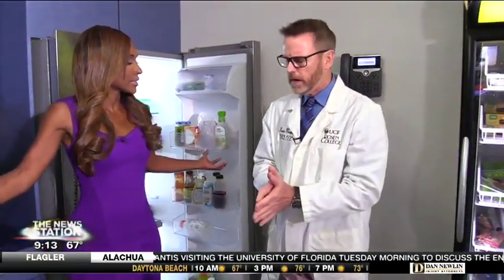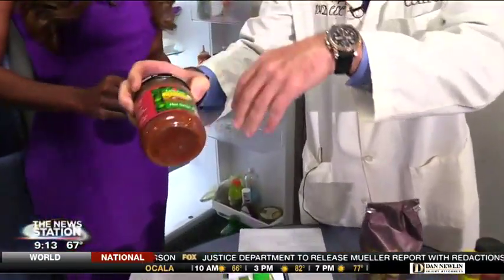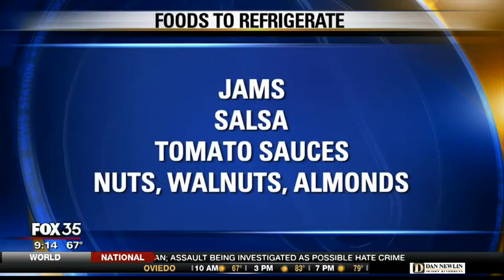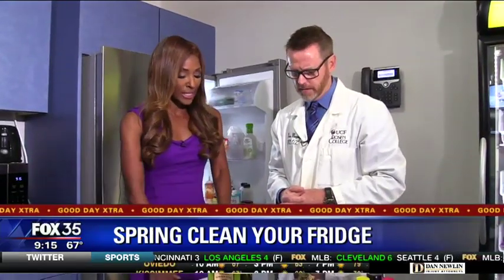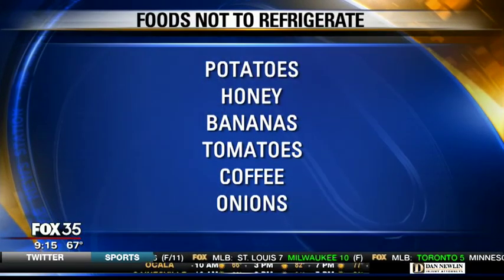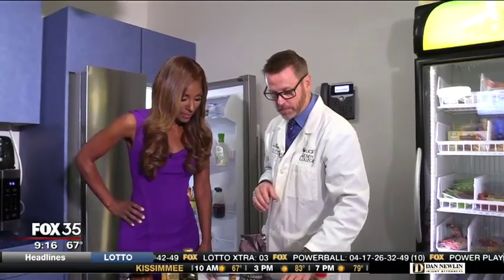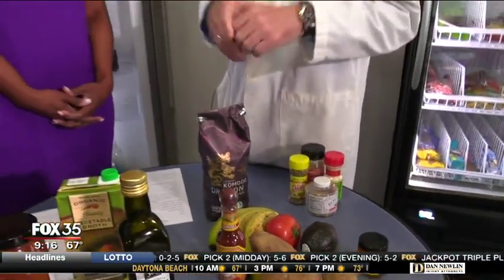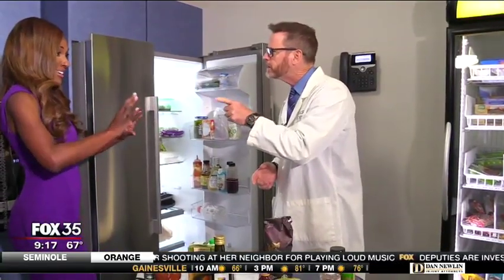Spring cleaning your fridge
Dr. Kevin Murphy shows us what food items you should toss to be ready for spring.